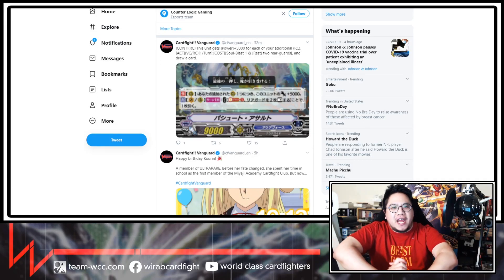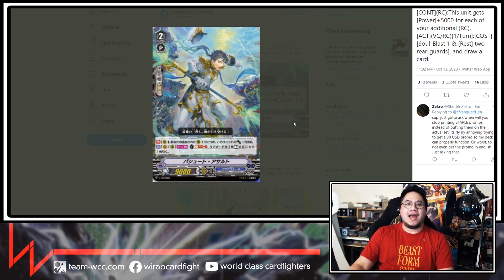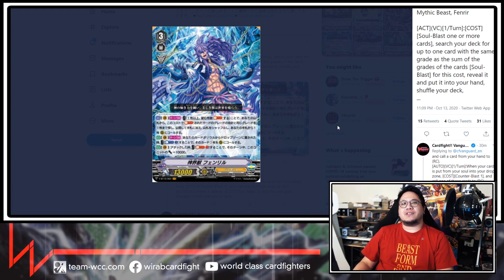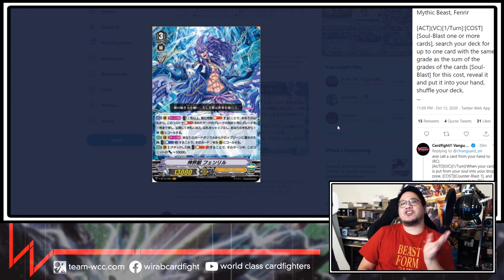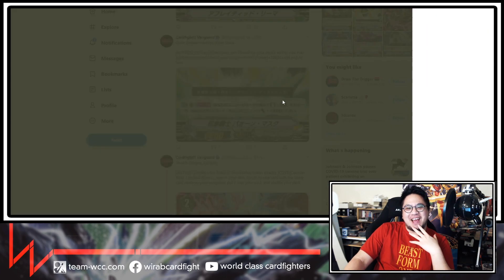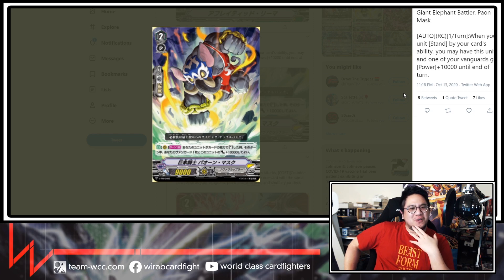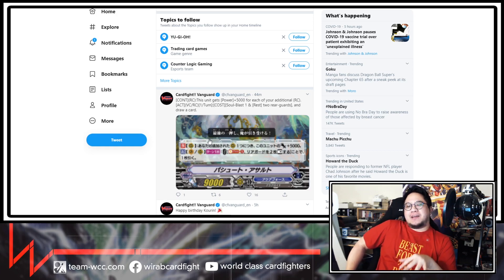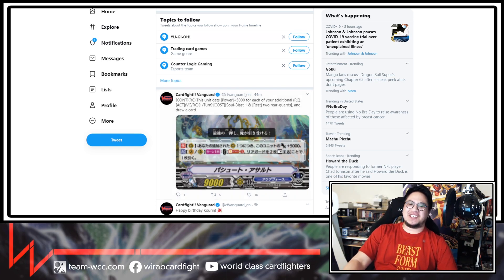FENRIR REVEALED AND SOME INSANE PRS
We got Fenrir today, but what we didn't expect was his buddy Vanargandr and some incredibly staple PRs for Blue Storm Calvary clans.